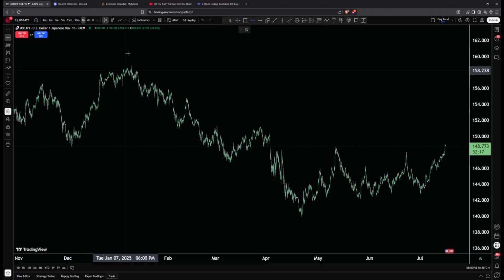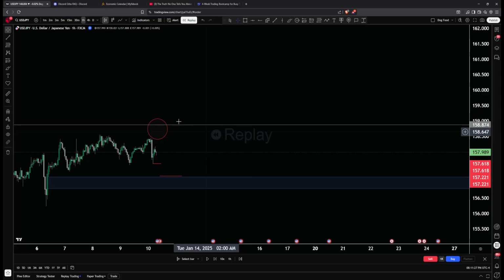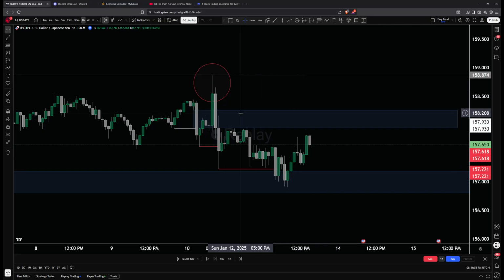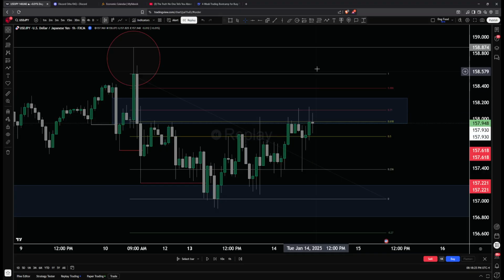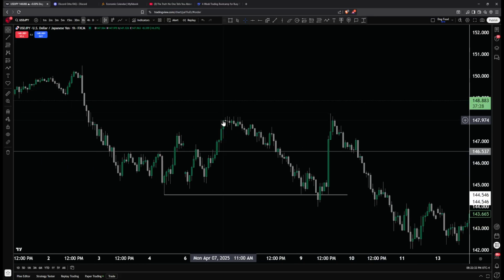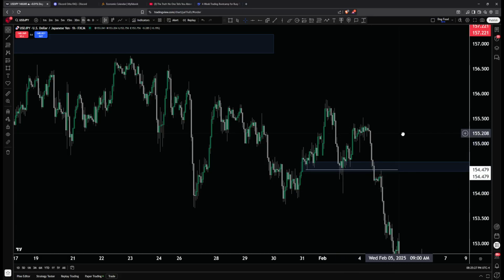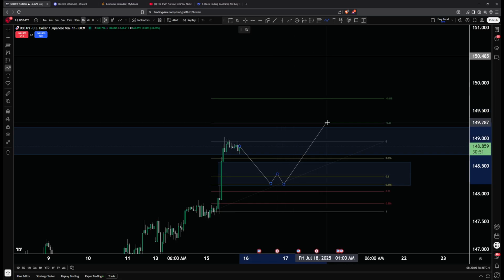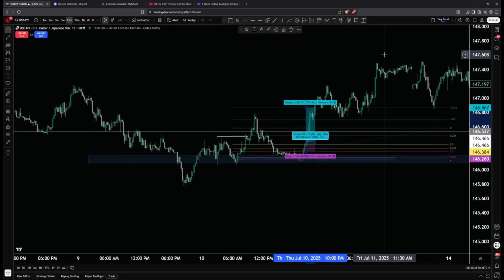Intro To Fibonacci 2 - What is Fibonacci Sequence + Fibs For Entries Confirmations (Bearish Trend)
One of our T4T Trading members had a question about using Fibonacci tool for entries.

In this video I break down the fundamentals of Fibonacci Retracement and explain how to use it for more precise entries.

Remeber, nothing in the markets are random and consistency is key to understanding the markets algorithm. Take Risks And Profit.

If you are stuggling with growing in trading and are interested in 1-on-1 Mentorship please comment "T4T HELP" below.